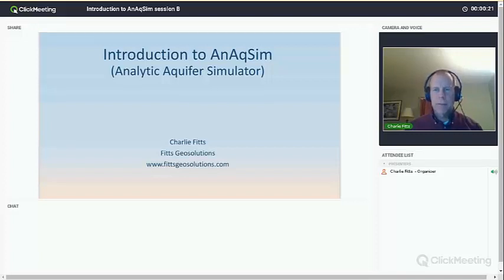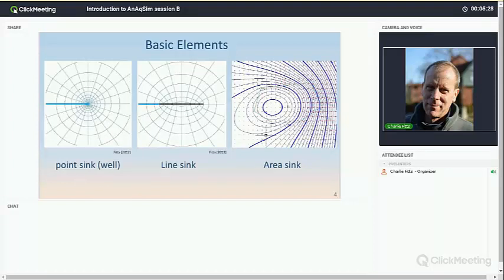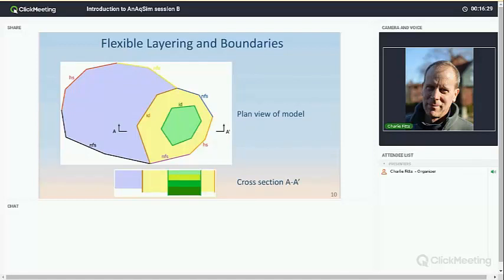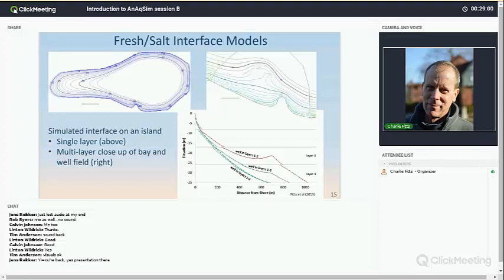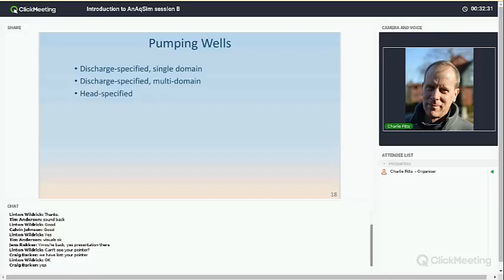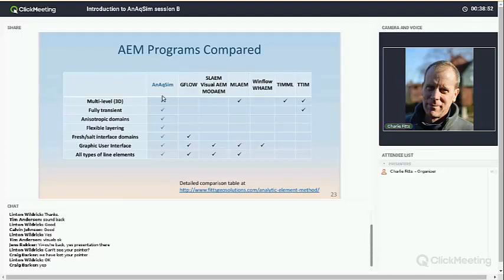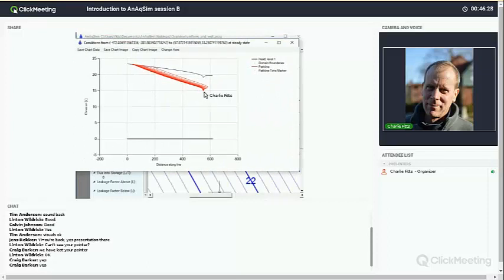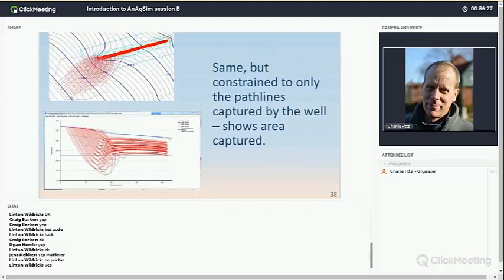Introduction to AnAqSim Webinar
Recorded 13 March 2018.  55 minute overview of AnAqSim with demonstrations and Q&A near the end.